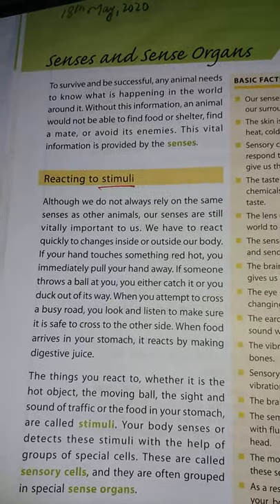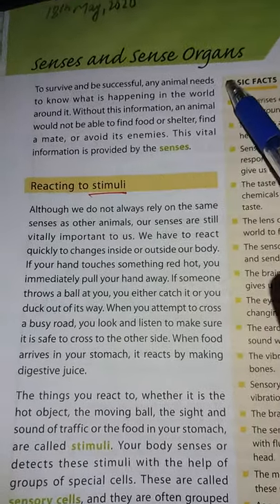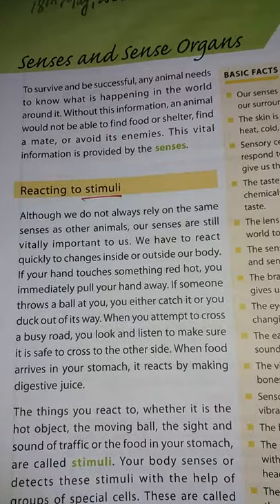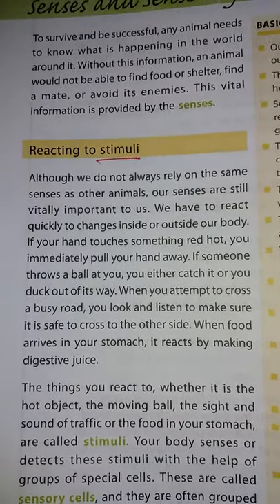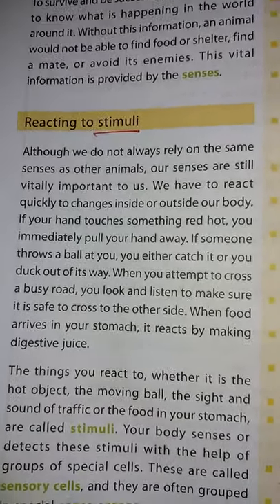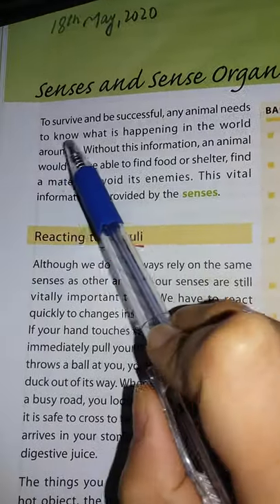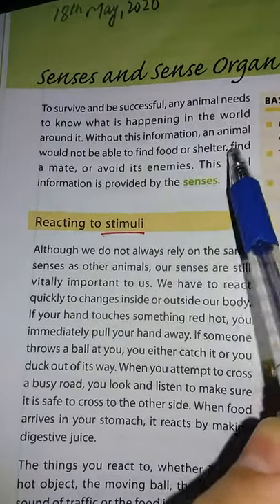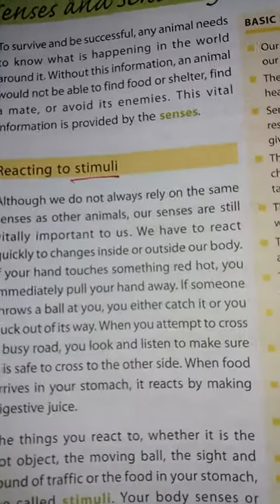Lyceum Grove High School E-Learning Grade 6 Science Lesson.